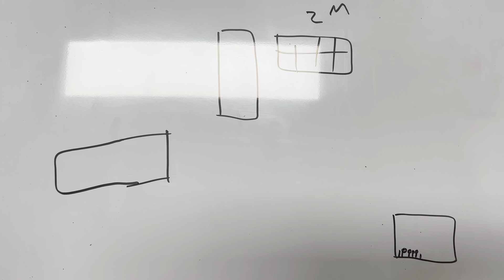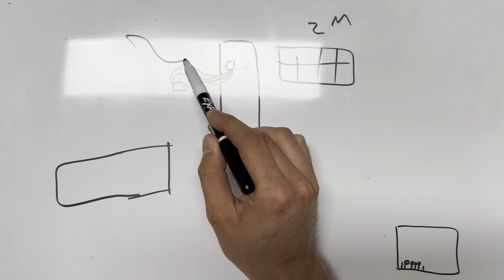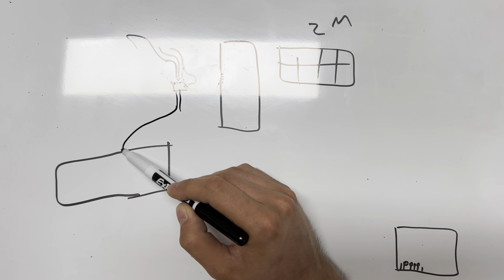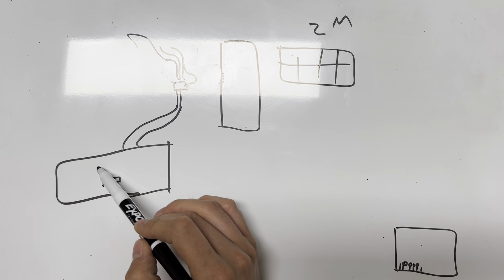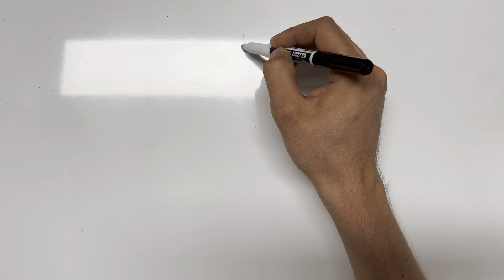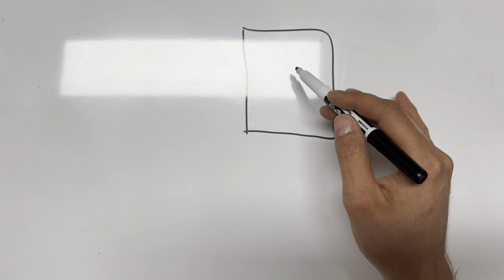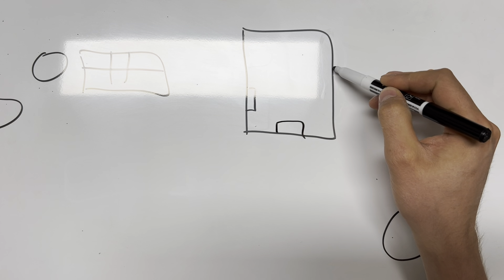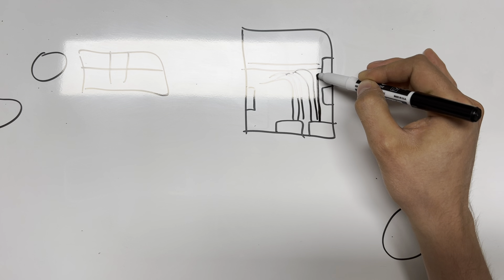The Last 2 Days As An Electrician & Channel Updates!